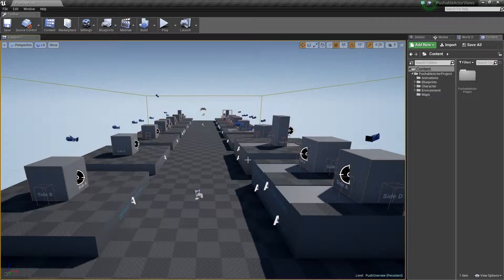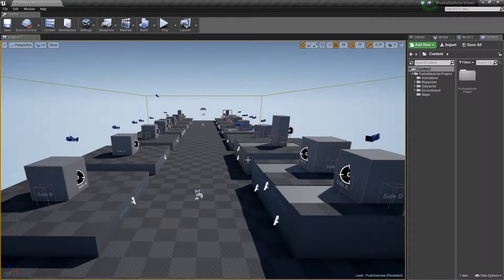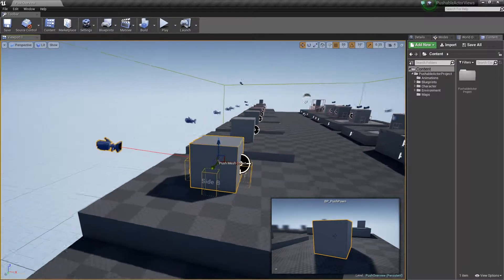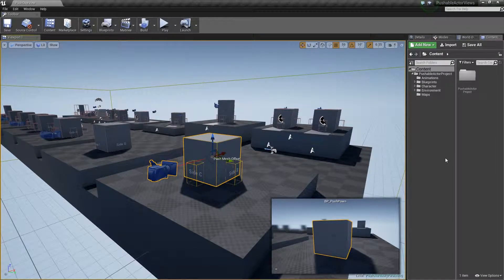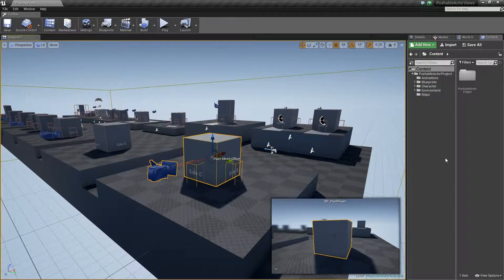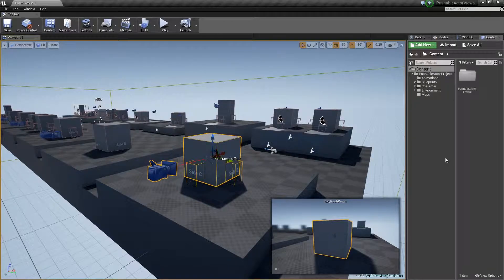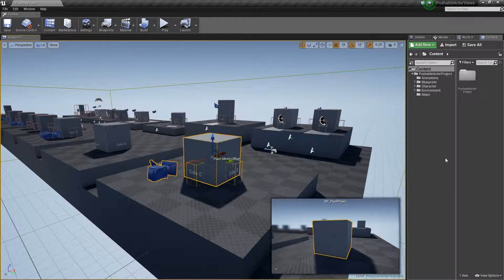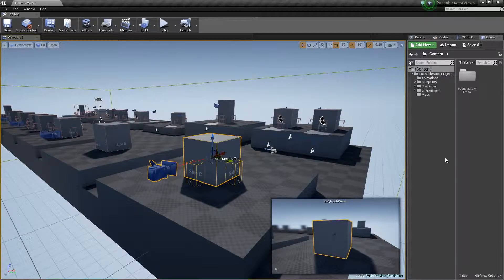Pushable Actor - Merging In Depth - Overview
A quick overview for a few videos I will be doing over time. Showcasing a few different perspective and template changes and how you can merge the pushable actor into them. Each one might have a few changes that may need to be required and we will iron those out so everyone can follow along.

Each of these videos will be very similar as I will begin from scratch each time but that means that everyone can simply jump to their own template they want to view and not miss any information.

You can see the previous video that moves the content over to the 3rd person template here:

If you want to see more about how I create my interaction systems inside the character classes check out these (currently still in the process of working on) tutorials here: